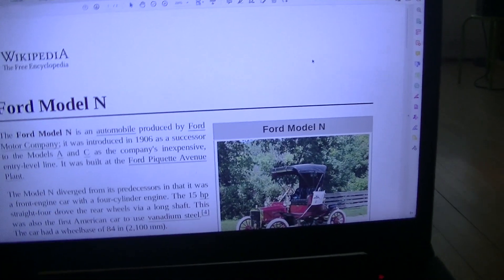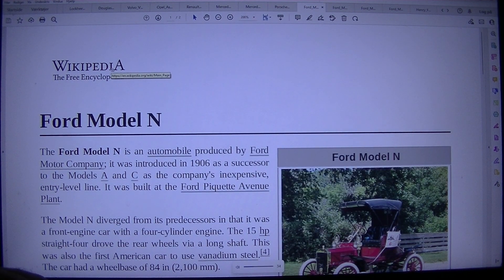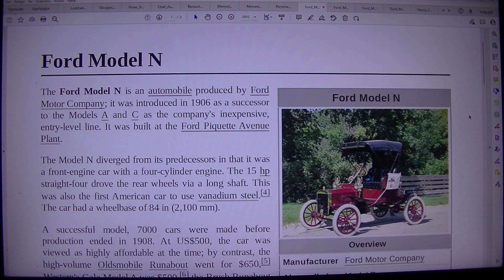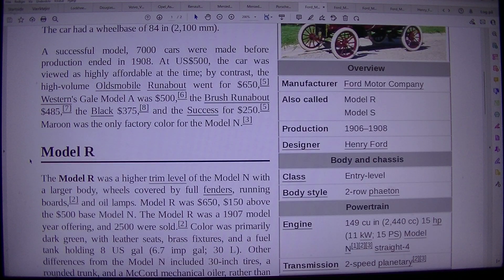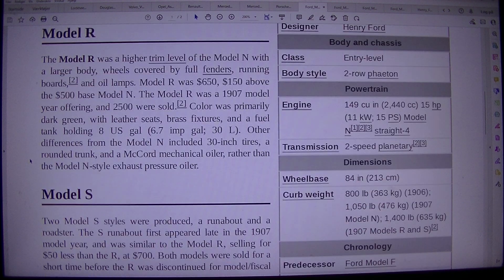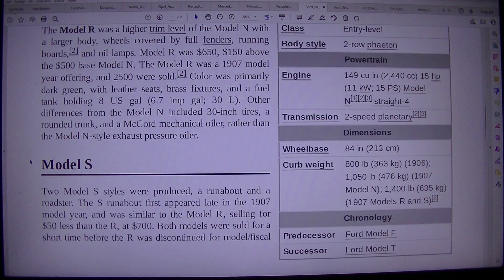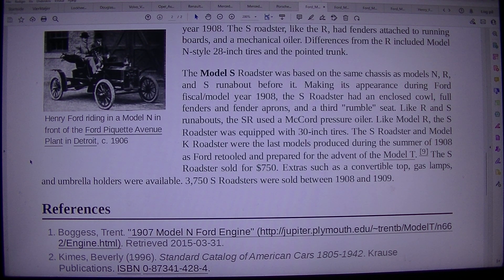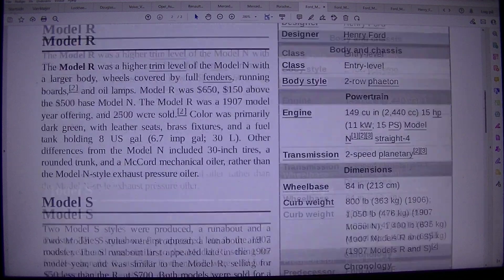MongoTV_8847 - LOOKING AT GAMER PC HARDWARE - Part 1697 - Ford Model N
PART 1697 - Ford Model N (This video is 1 Part : Part 1697). They are on my playlist with name "MONGO TV - LOOKING AT GAMER PC HARDWARE") I like try do this, to get help read difficult technical English text loud. That will help me a bit to understand the text :-) Maybe this video could be helpful for some other too, that don't speak and read English very well :-) Have a good day too.